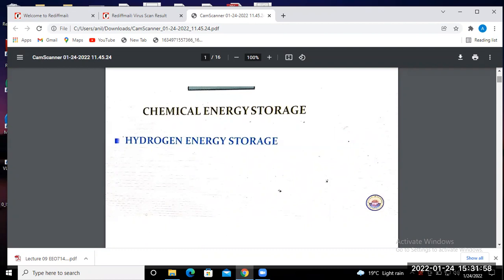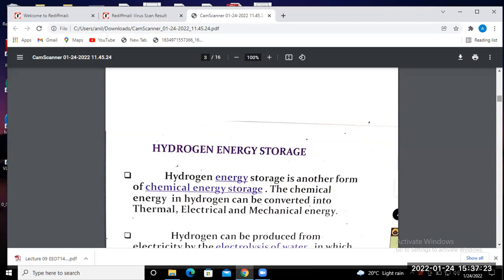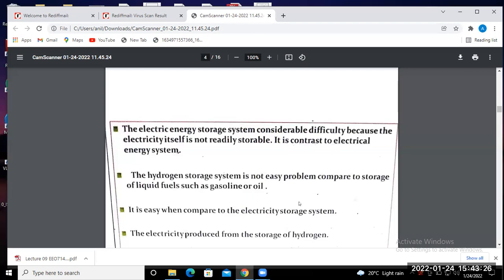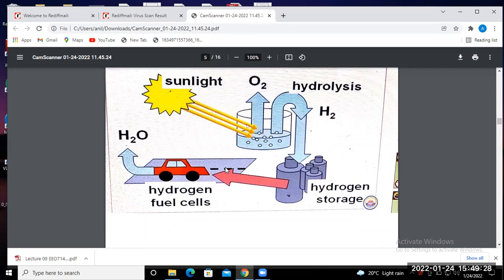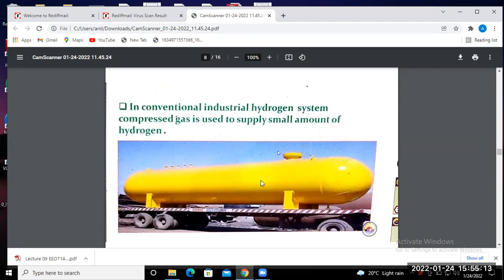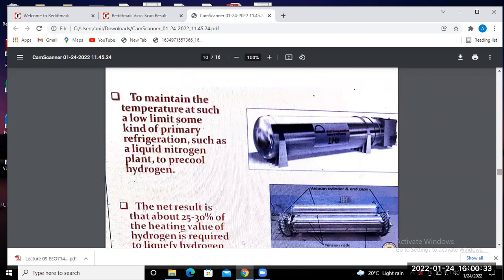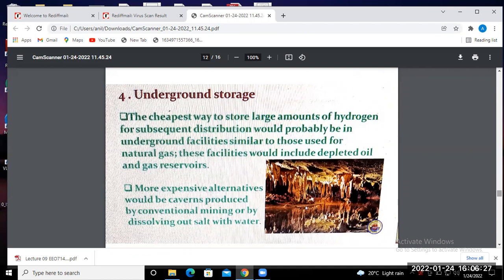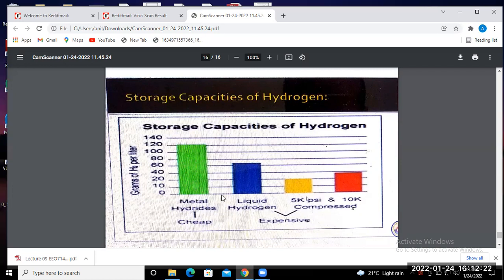Lecture 09 EEO714 date 24.1.2022